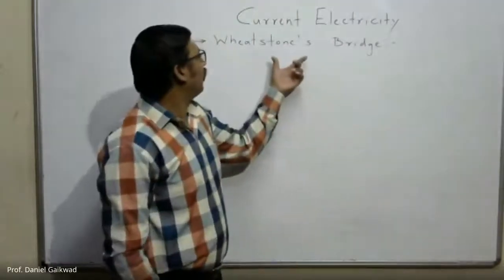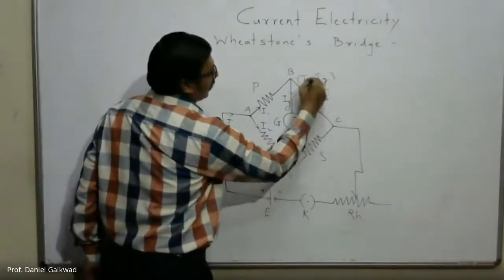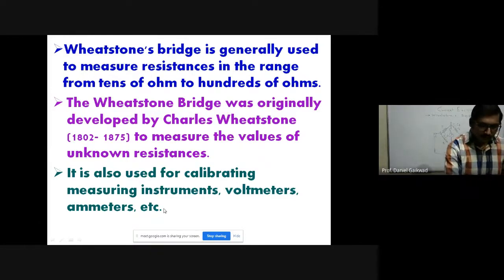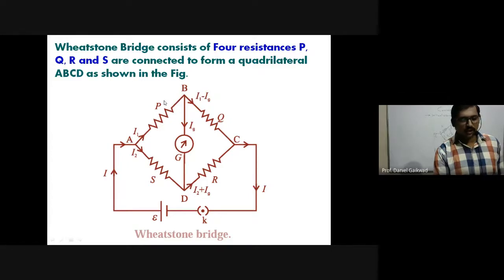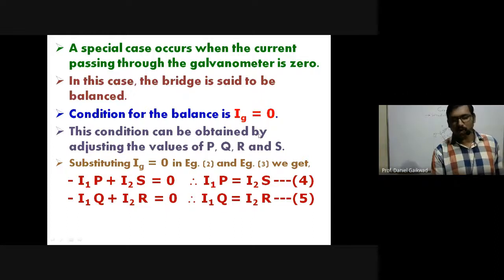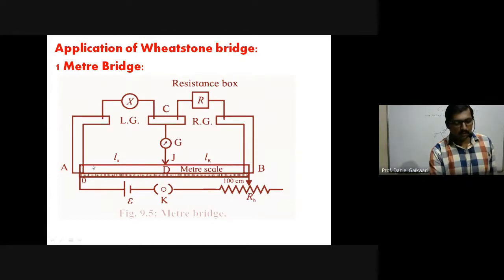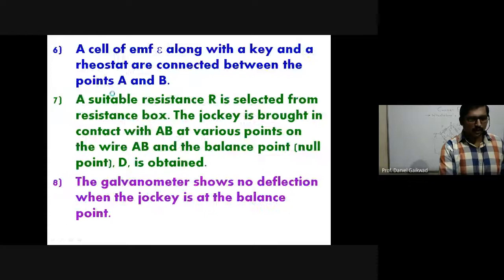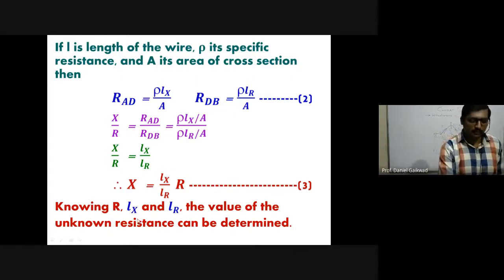Prof. Gaikwad D.P , Physics , Current Electricity , Part - 2